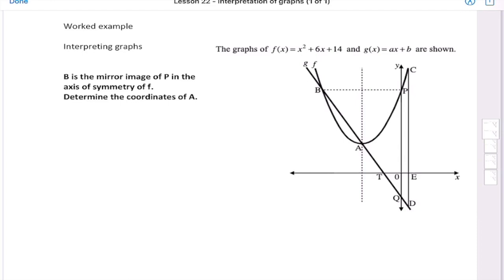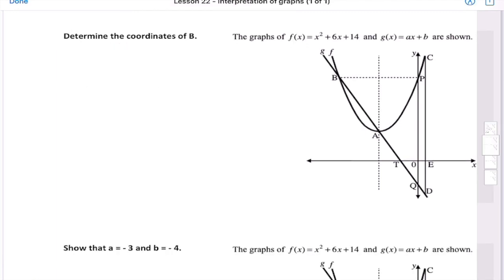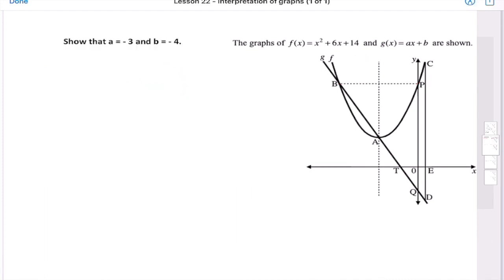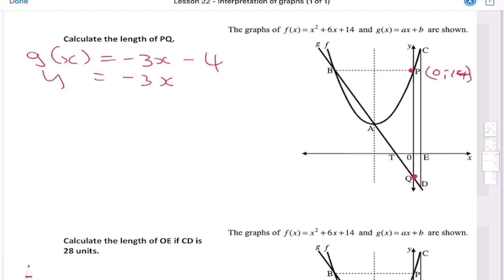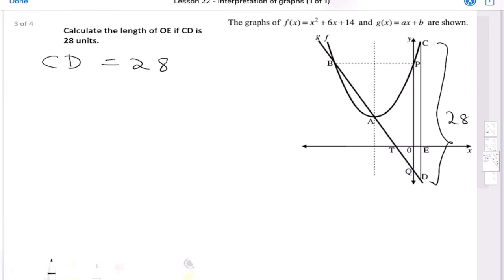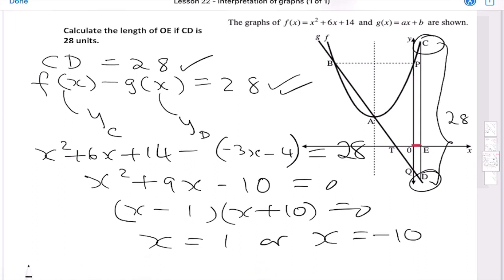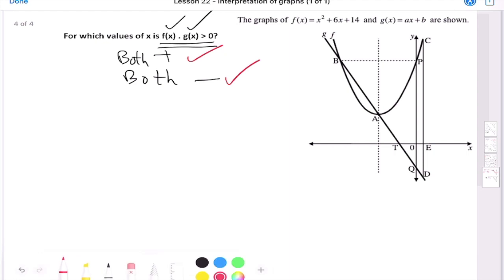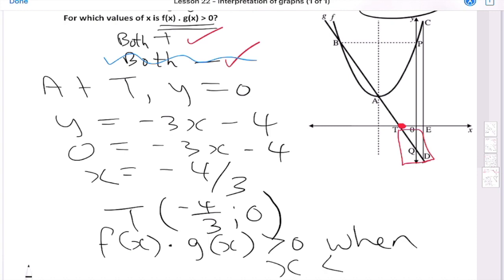Functions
Interpretation of Graphs